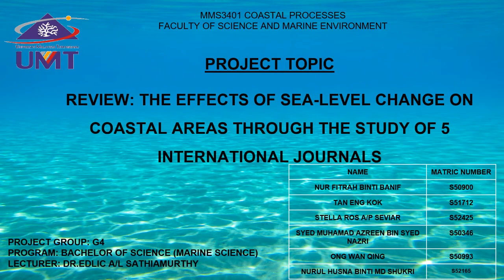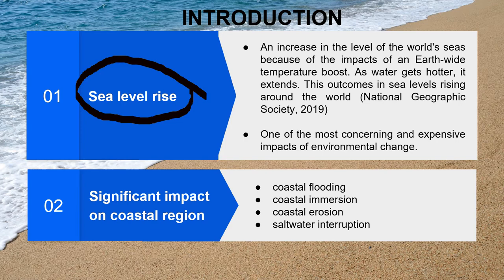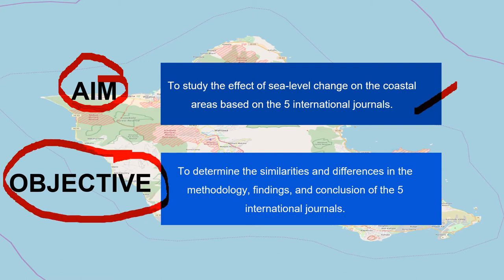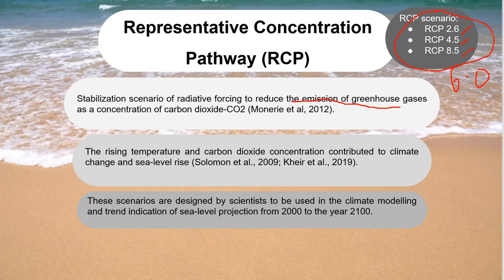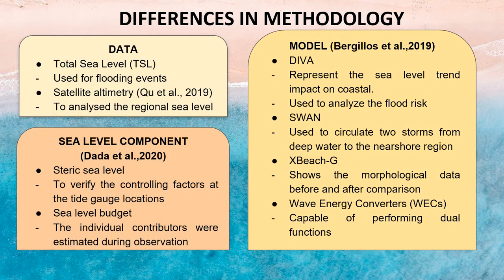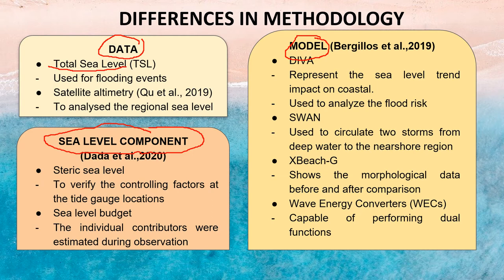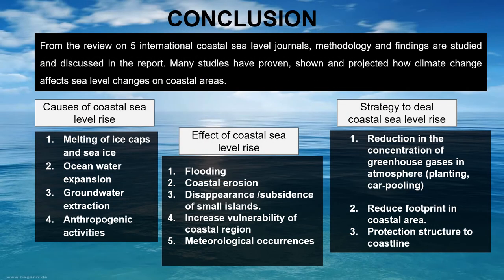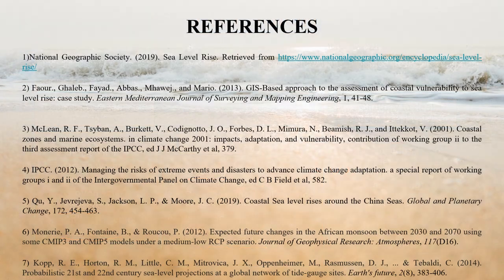MMS3401 Coastal sea level project G4 1